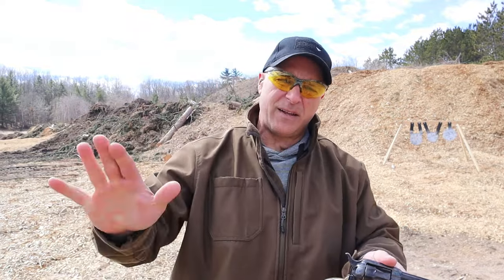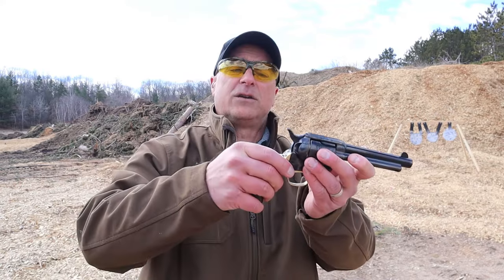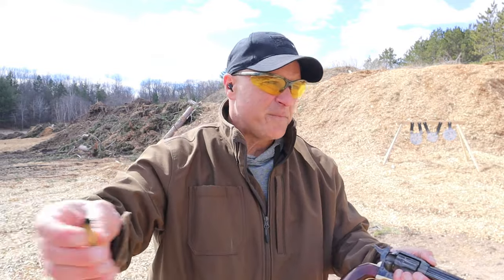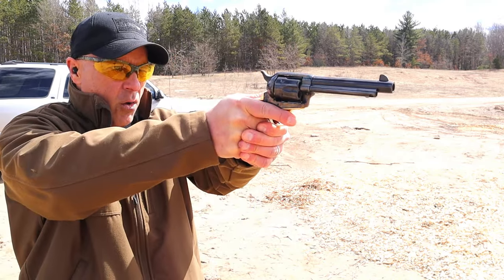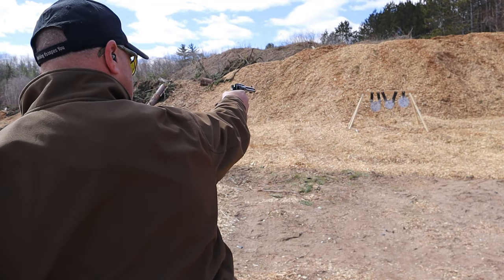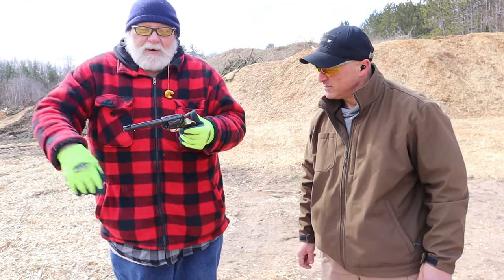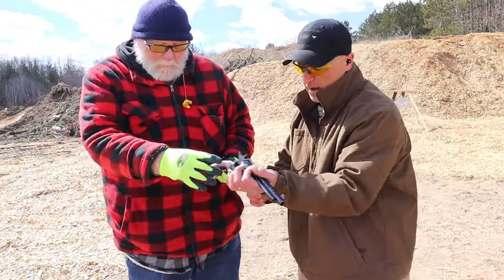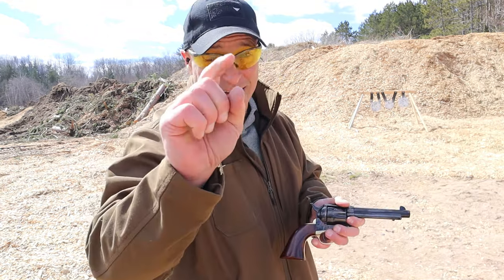Colt Single Action Army "copy" .45LC - TheFirearmGuy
Uberti 1873 Cattleman .45LC. Check out this beauty!